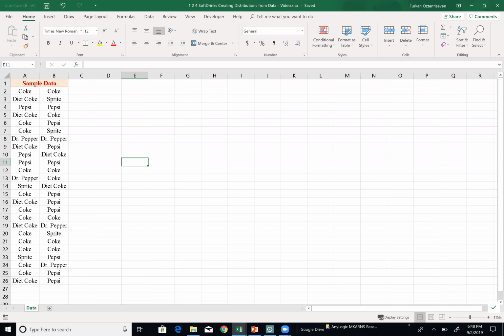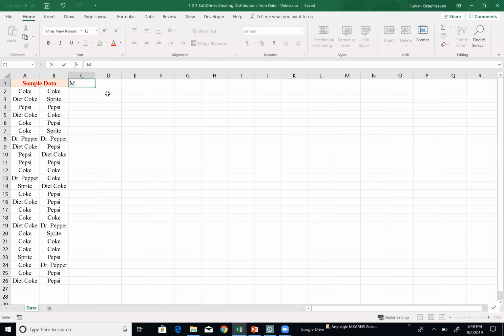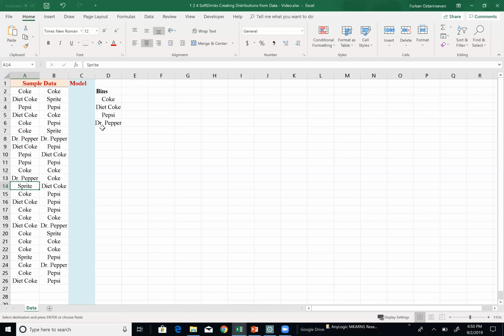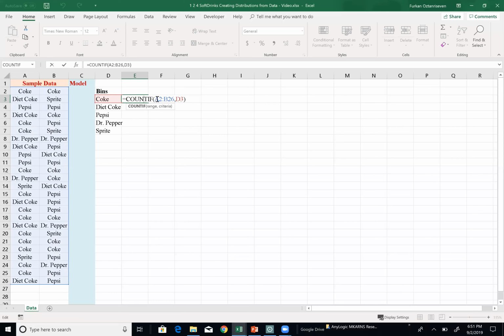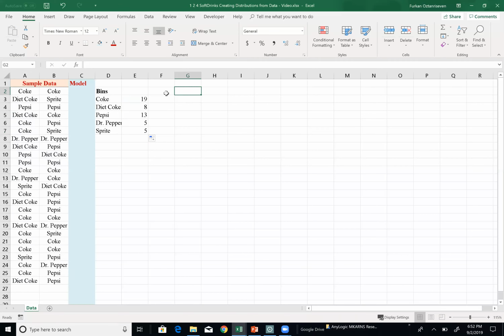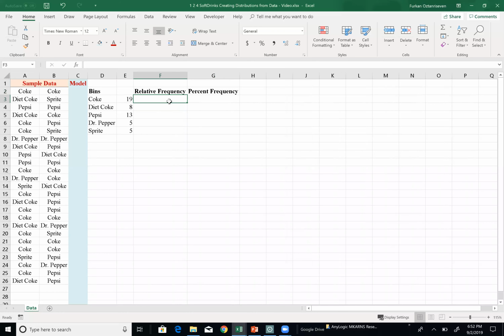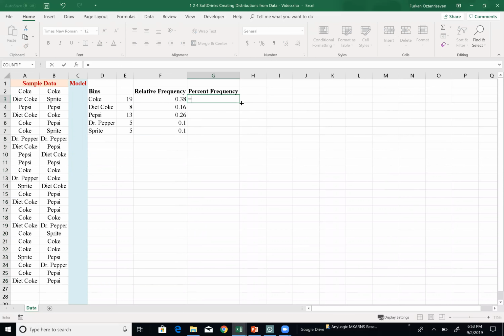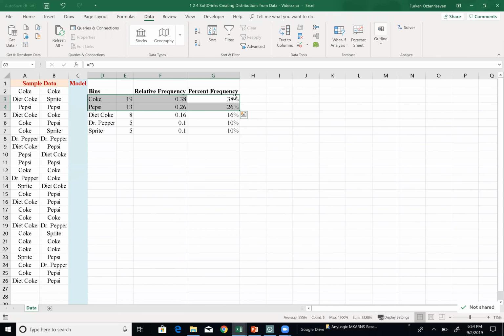1 2 4 Descriptive Statistics Creating Dist from Data